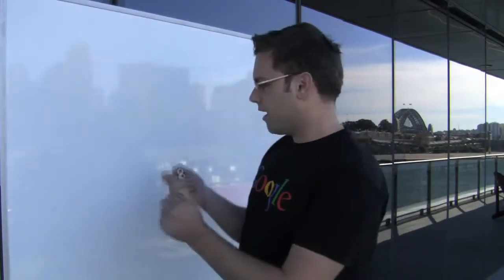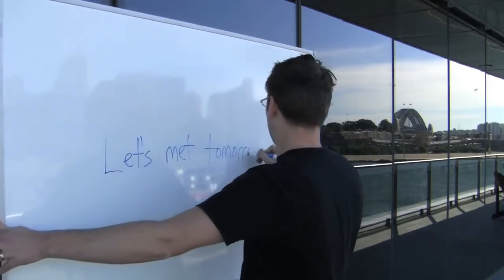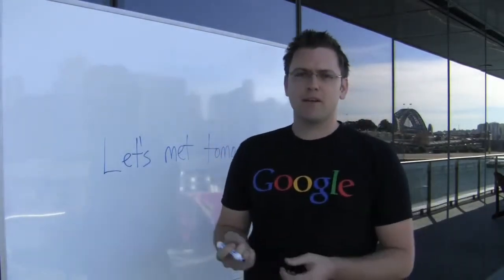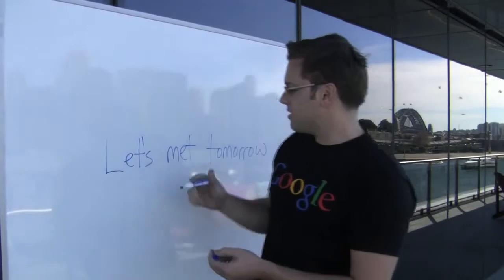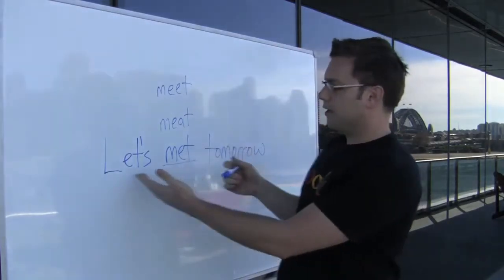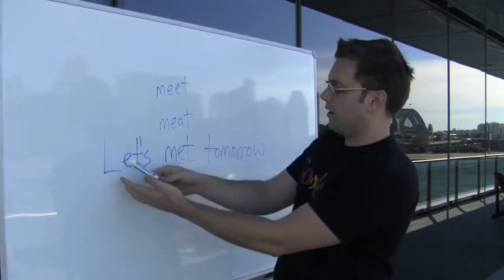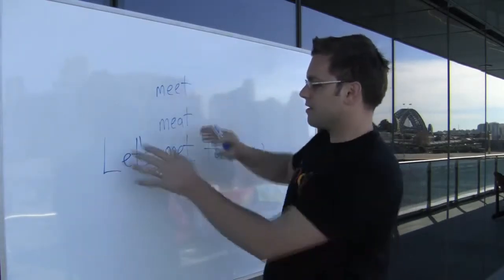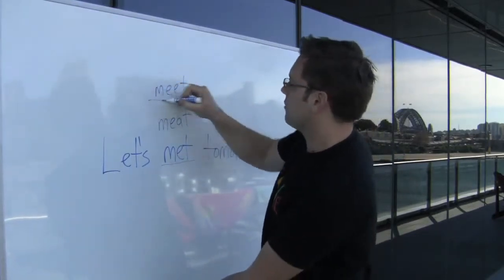Google Wave - Procesamiento del Lenguaje Natural [Subtitulad.mp4